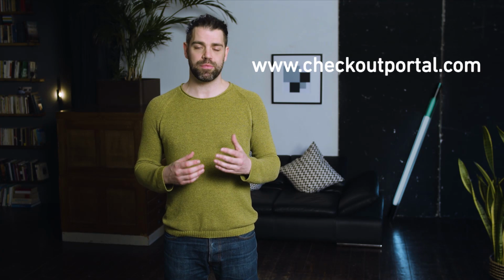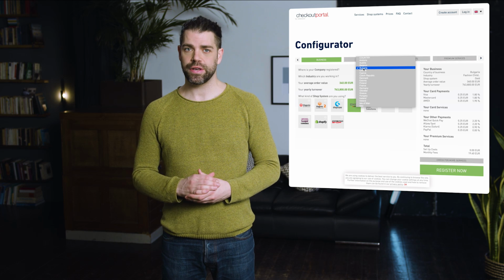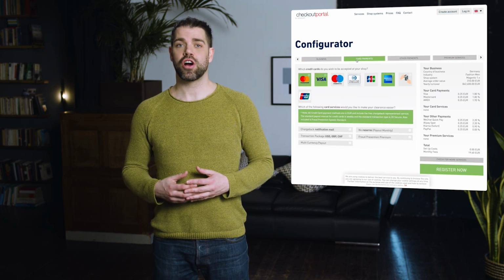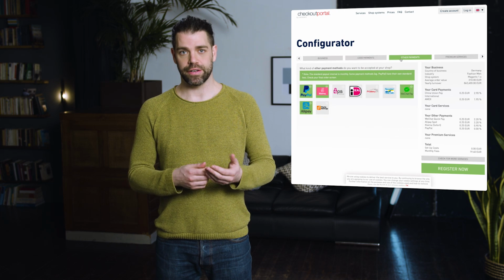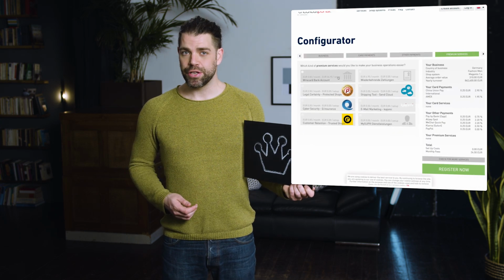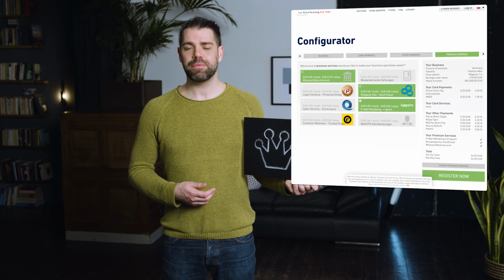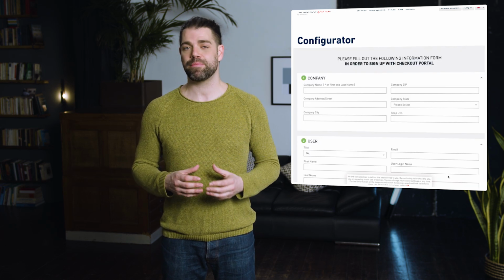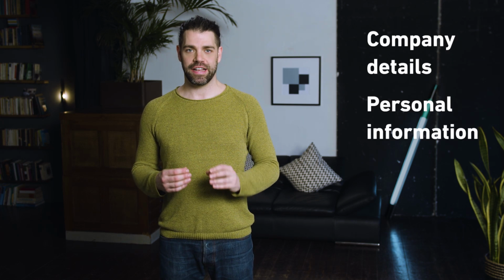Order Process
Take the first and most important step on your digital journey and find out how to order the Mobile Payments Solution from Wirecard. In this clear, concise guide, follow Timothy as he shows you how to choose payment methods, add additional services and enter your personal information.